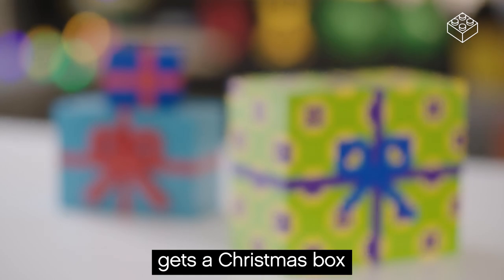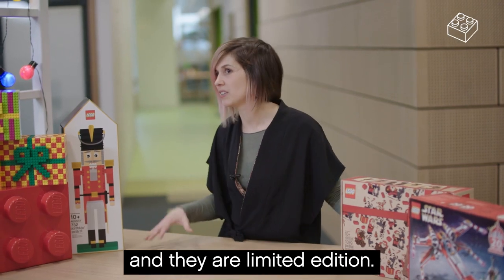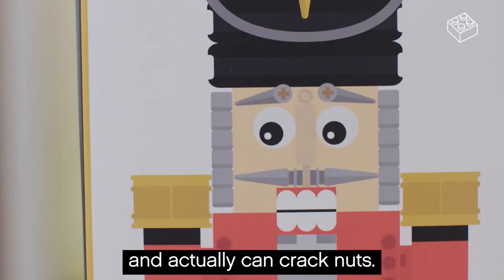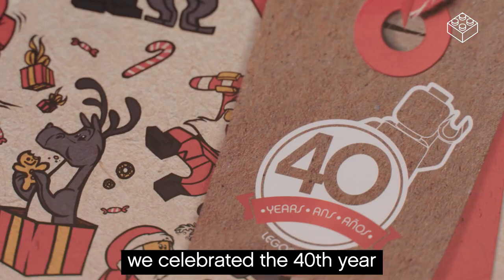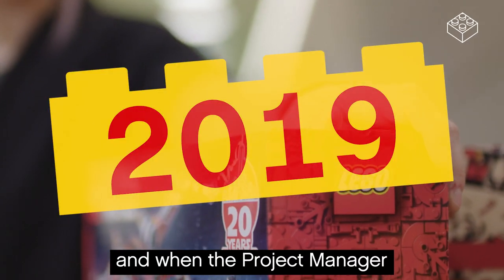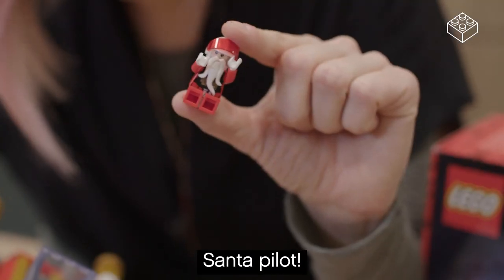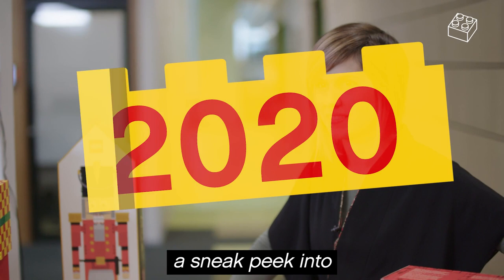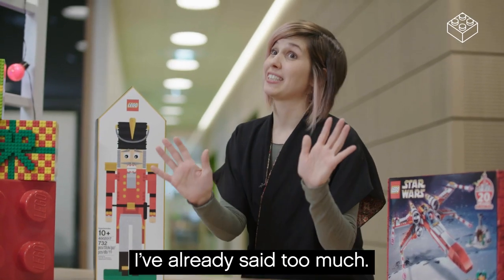Behind the Bricks | Design | Employee Gift Roberta